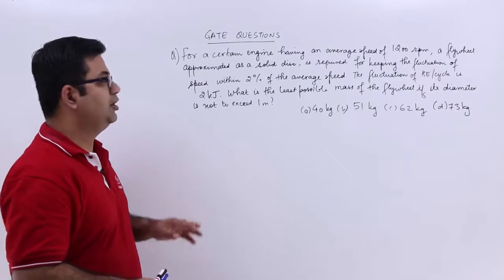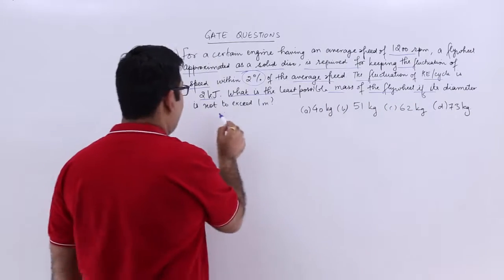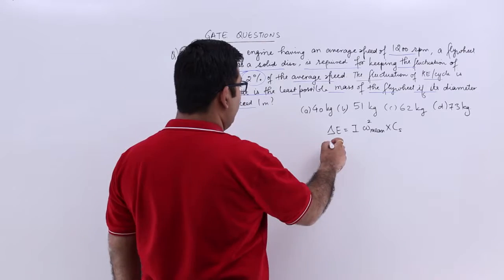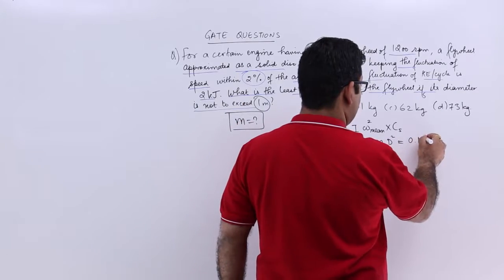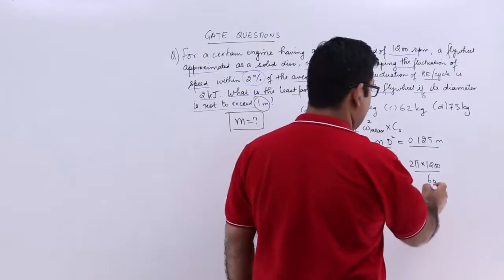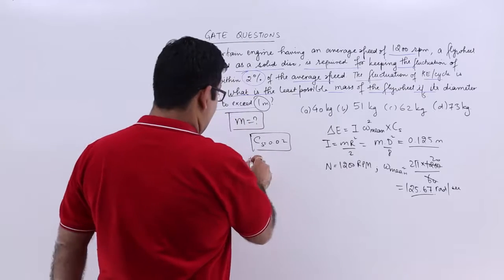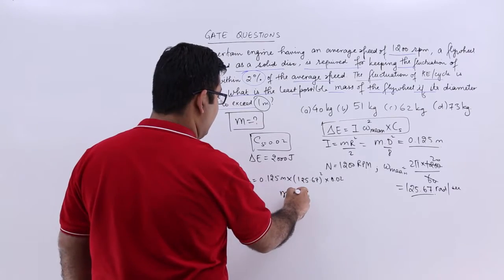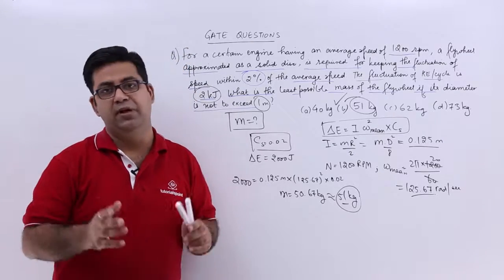Theory of machines GATE example problem 13